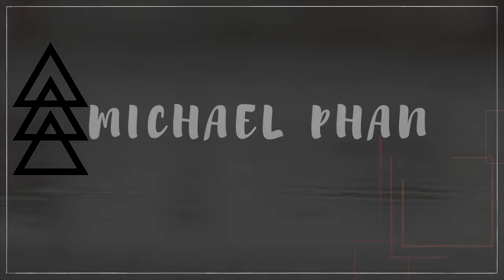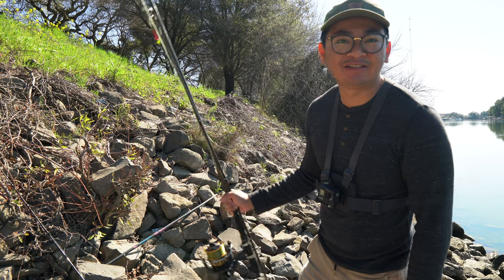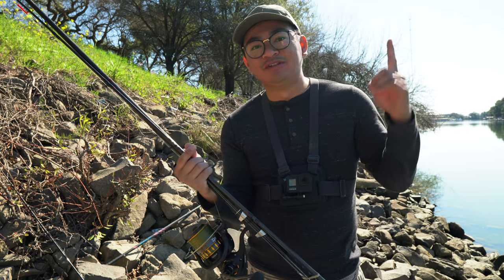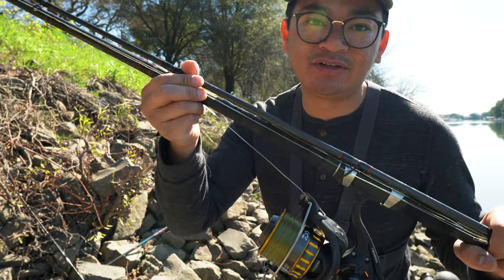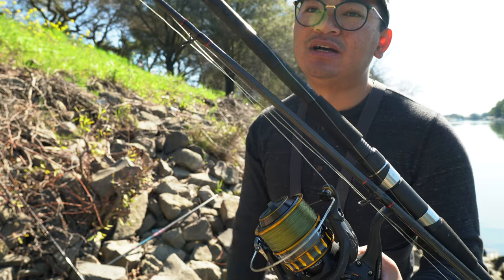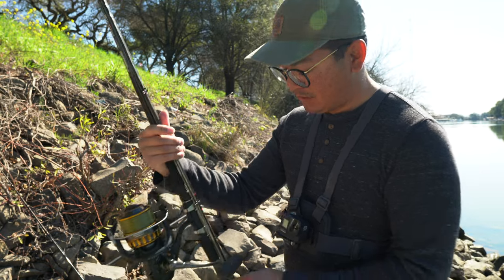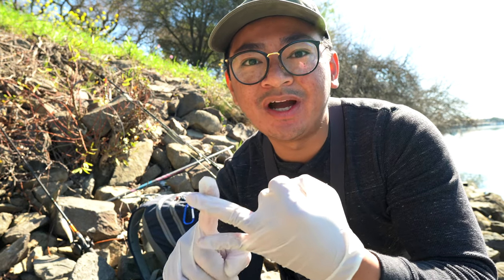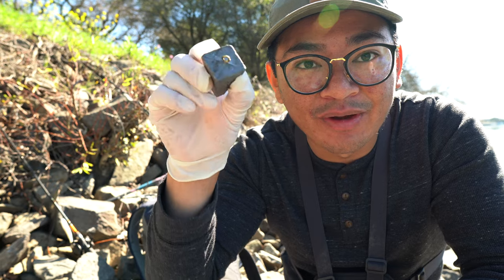Sturgeon RIG & TIPS Sacramento River SPRING STRIPERS HERE???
Welcome back to the Channel guys! some of you have been asking me about my Sturgeon rig, so here's a video of my RIG! And if you're excited about the SPRING STRIPER run those guys are HERE on the Sacramento River NOW!

MY GEAR-
11' Lamiglass insane surf rod
Daiwa BG 6500
Pline 60lb CXX
7' DOBYNS colt MH Fast action
Daiwa FUEGO Baitcaster
15lb Pline flouroclear
Gopro hero 8 black
Ghost Shrimp
Duo realis 130sp